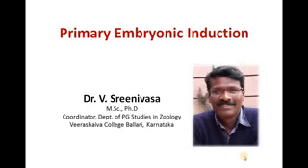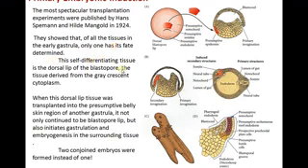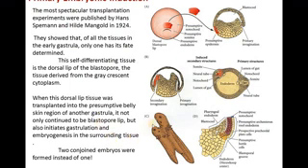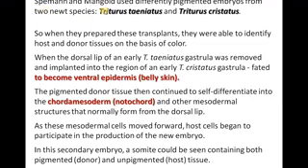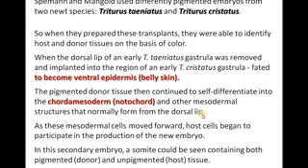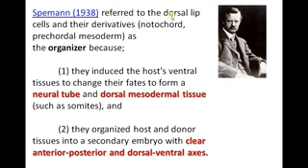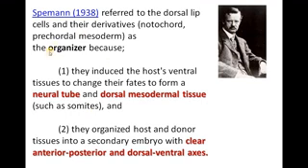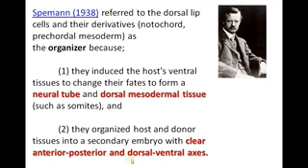avc lecture 8